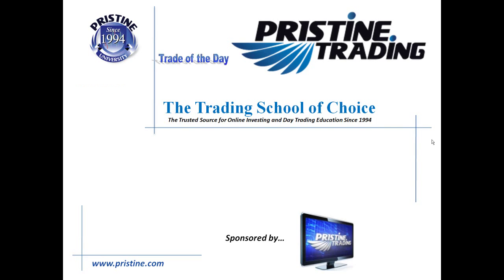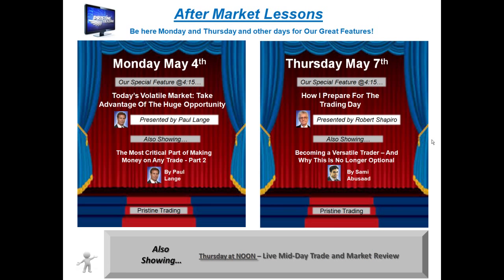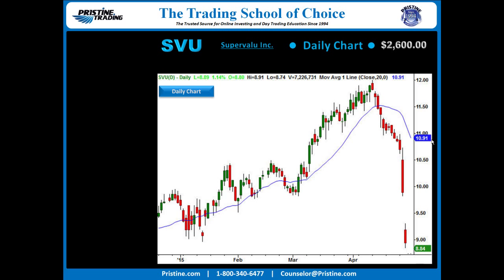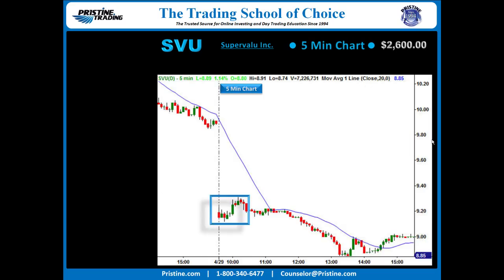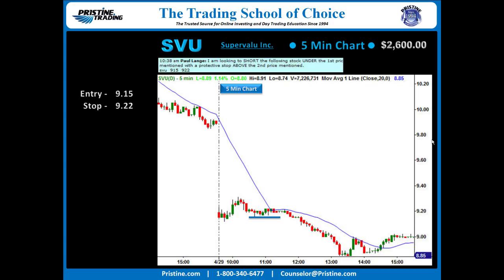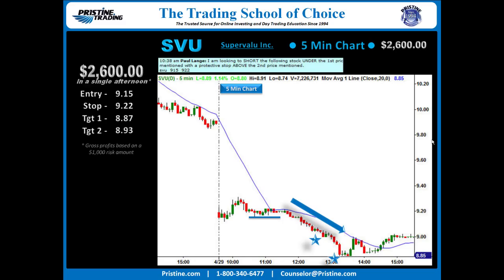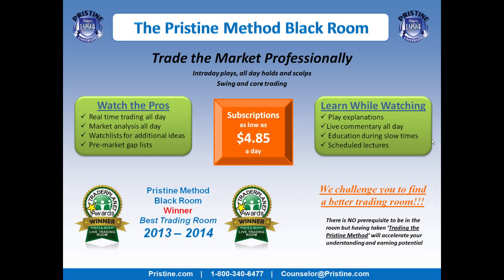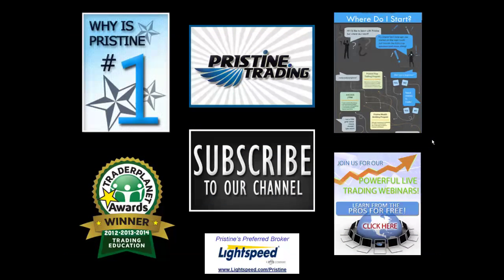PMBR Trade of the Day by Pristine Trading 5/4/2015